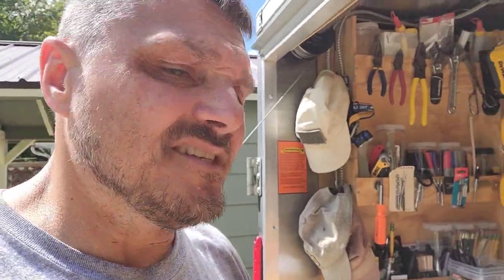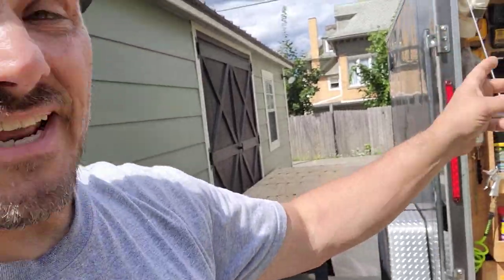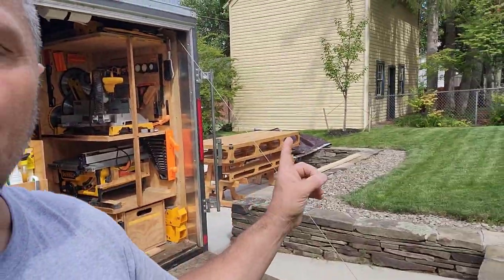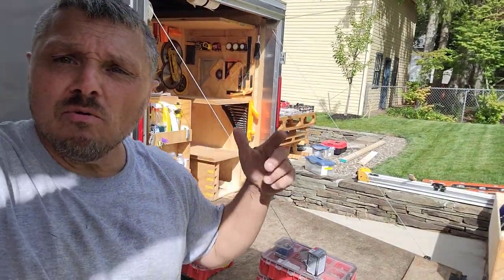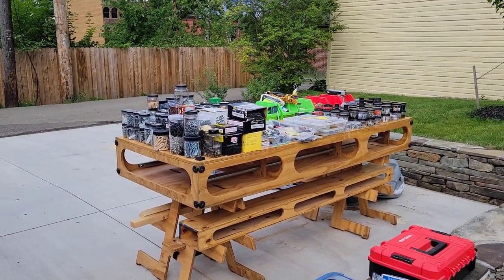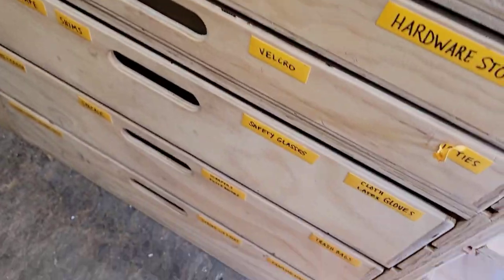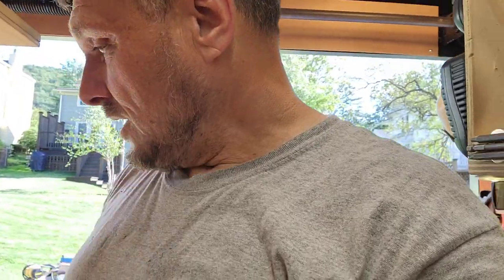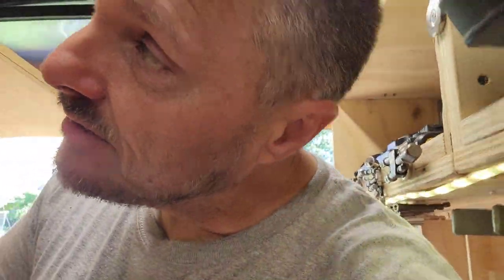Fixing a Detached Cabinet Bank in the TOOL TRAILER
Check the times that follow for what happens when!
0:00 - what happened
2:55 - unloading
4:35 - what was unloaded (a flyaround)
5:50 - empty cabinets
7:54  - making the repairs
12:15 - reloading
15:18 - parting thoughts

What turned out to be just 5 screws actually held the right side bank of cabinets to the trailer wall for 4 years but as good as they were - my driving defeated their holding power and the bank detached from the wall and slide into the isle. Today, I have the task to make it right and make it fast to the wall and it starts with unloading a surprising amount of stuff to make the bank light enough to work with.

Unloaded - fixed - and reloaded!

sSMART is back and ready for the jobsite!

In my own defense - I don't drive like an idiot and I have had this trailer on some truly epic road trips to far off jobsites in state way away from home. Just lately, I have had several 6hr round trip travels to a family member to help get their house ready for sale. My trailer has seem some really bad roads and (yea...all me here a few curbs that were driven over). So for the 5 valient screws to finally give it up, I am not surprised and really commend them for their service to me, to the cabinet bank, and to the trailer. Thank you 5 screws. Thank you!